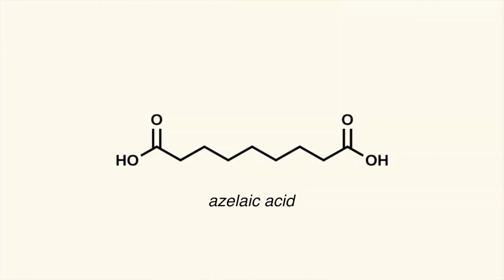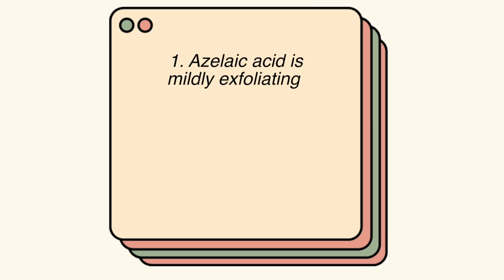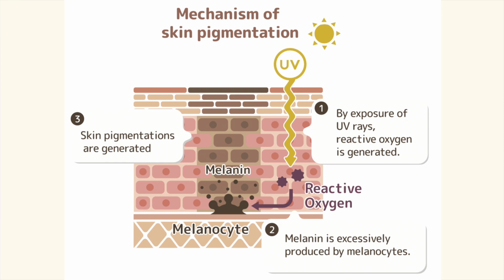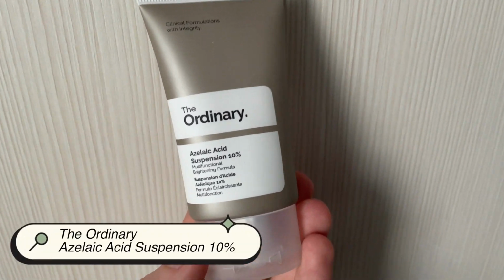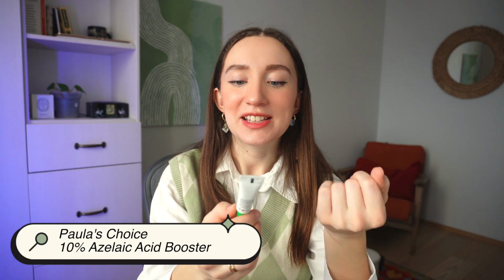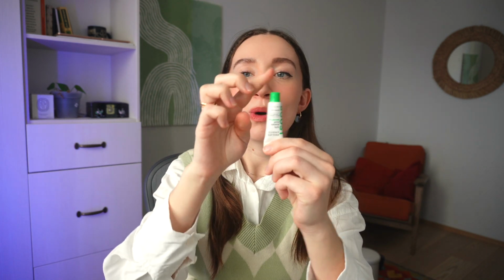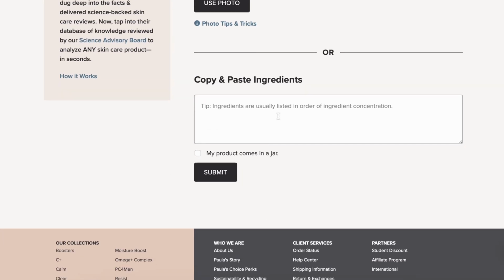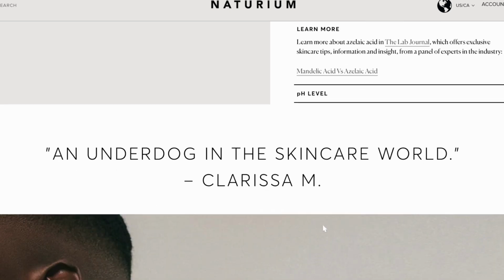CAN'T TOLERATE VITAMIN C? 🥵 USE THIS INSTEAD! 🤩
You have very sensitive skin? Can't tolerate vitamin C, exfoliating acids, retinoids? Did you actually know about such an amazing ingredient like azelaic acid? While retinoids, exfoliating acids and niacinamide are getting all the hype, azelaic acid is truly a well kelp skincare secret.

00:00 - intro
00:28 - who can benefit from azelaic acid?
00:40 - prescription and drugstore options of azelaic acid products
01:10 - azelaic acid is amazing because t's mildly exfoliating
01:34 - azelaic acid is amazing for acne prone skin
01:48 - azelaic acid can fade hyperpigmentation
03:05 - azelaic acid helps with rosacea
04:03 - side effects of azelaic acid
04:11 - The Ordinary - Azelaic Acid Suspension 10%
05:50 - Paula's Choice - 10% Azelaic Acid Booster
08:14 - The Inkey List - Redness Relief Solution
08:52 - Naturium - Azelaic Topical Acid 10%